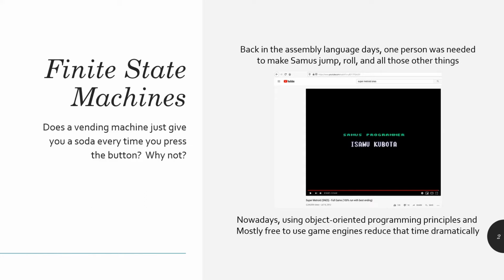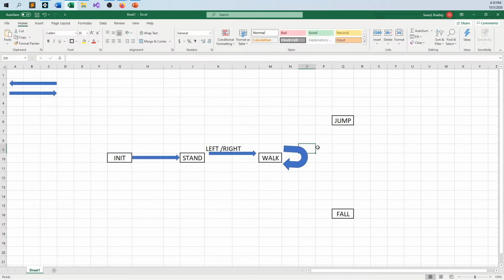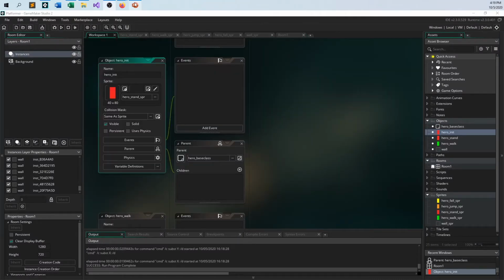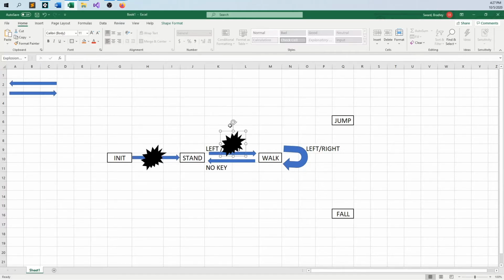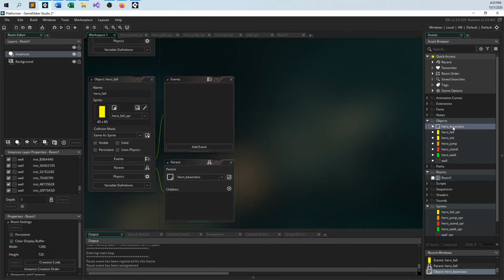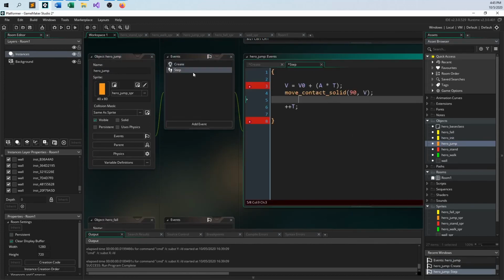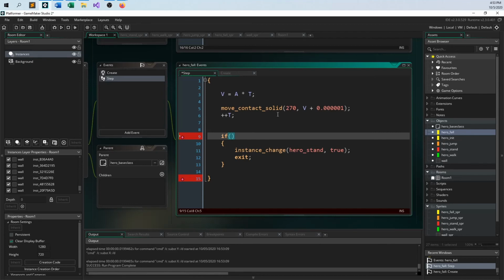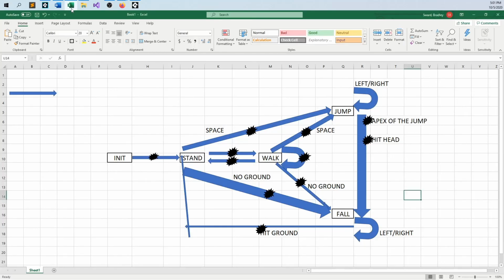Platformer Games Using GameMaker Studio 2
Platforming games can be much more complicated than they look!  Making objects jump and move realistically and not get stuck in other objects can be a pain in the GameMaker Studio.  This video shows how to set up a finite state machine using the state design pattern without you even knowing it!